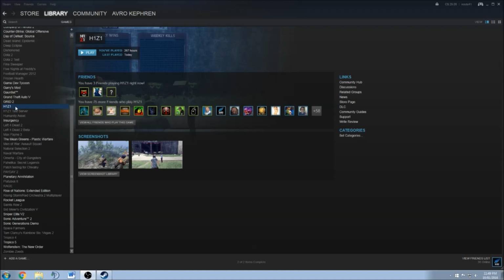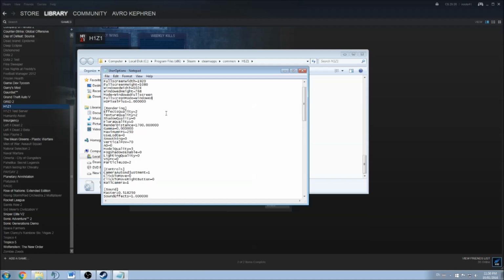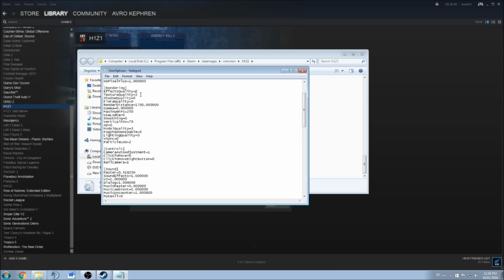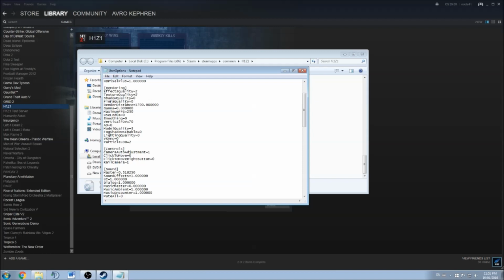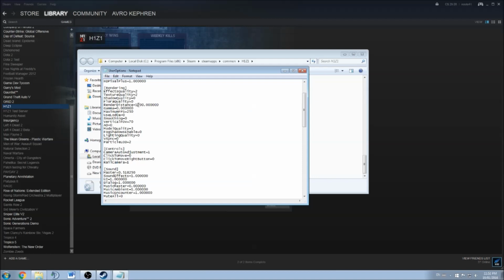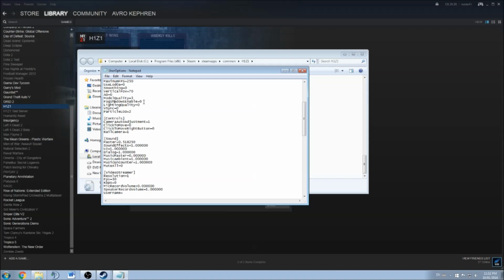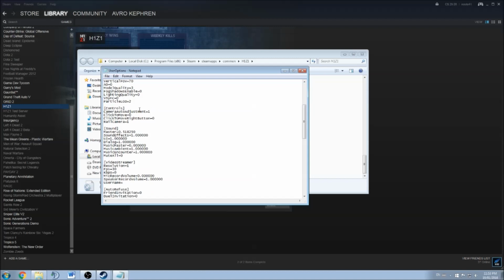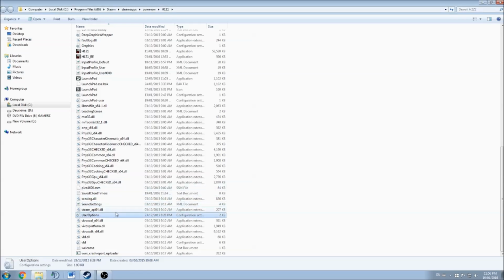How to improve FPS and performance in H1Z1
This is a simple tutorial on how to improve your FPS on H1Z1.
This tutorial will give you a performance boost in H1Z1.
You will find some examples on how to increase your FPS.
GUIDE TO INCREASING YOUR FPS ON ANY COMPUTER

H1z1 FPS

H1Z1 king of the kill
H1Z1 Just Survive